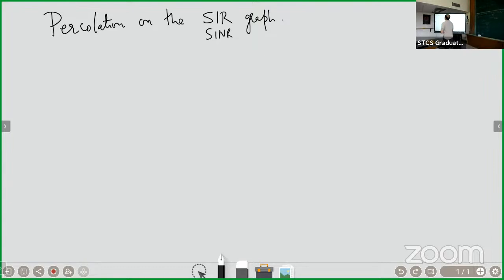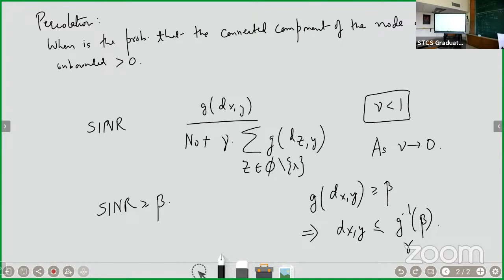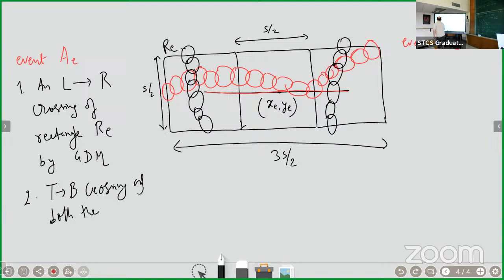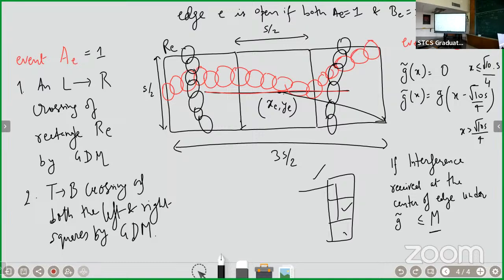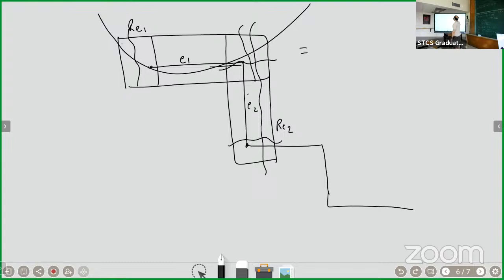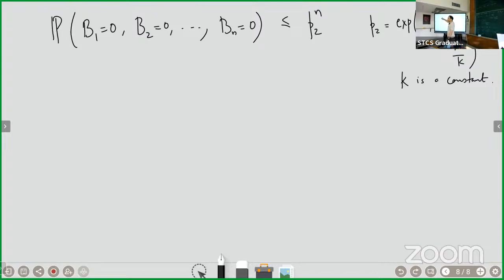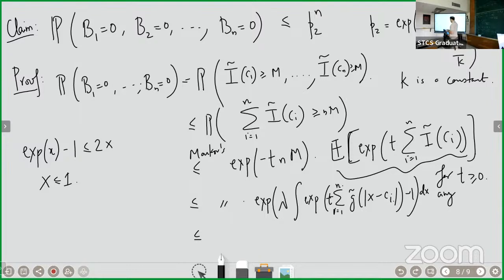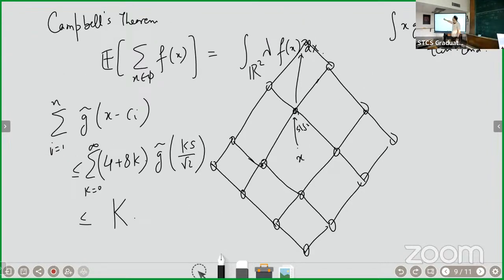[CSS.422.1] Random Graphs and Stochastic Geometry - Lecture 21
Percolation on the SINR graph